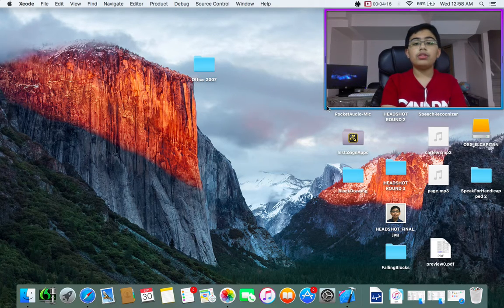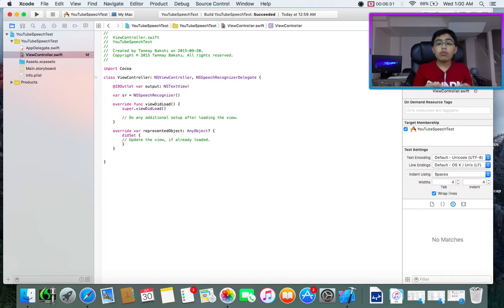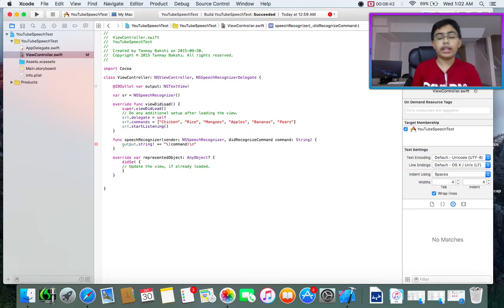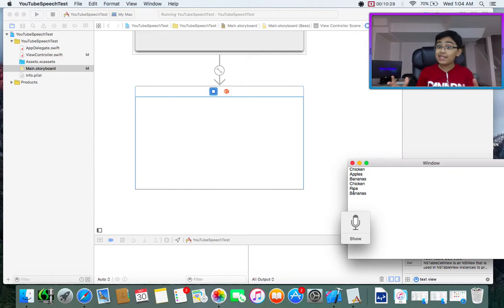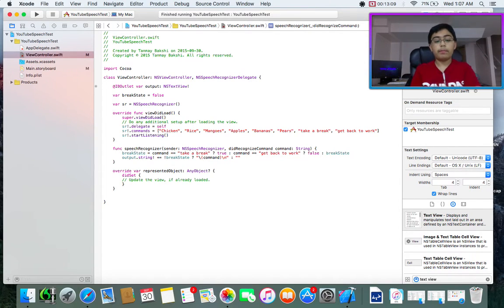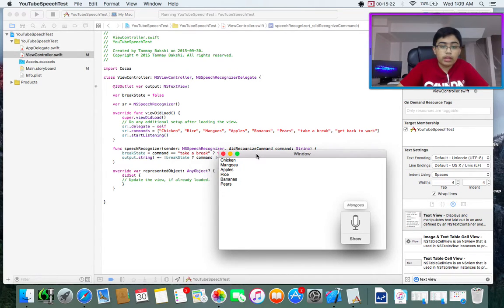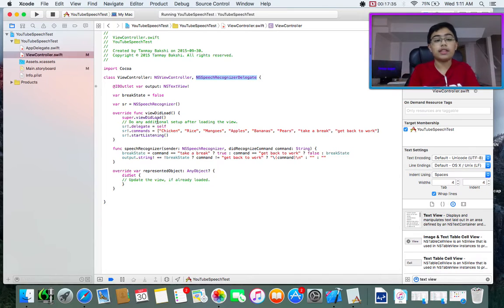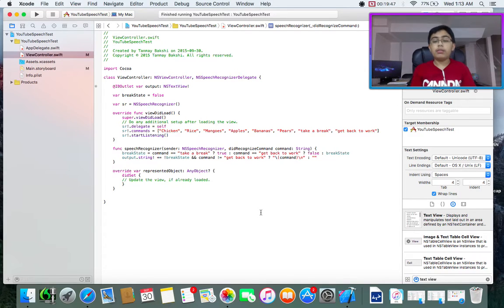OS X Apps: Using the NSSpeechRecognizer in Swift! (Favourite Foods app!)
I hope you enjoyed this edition of OS X Apps!